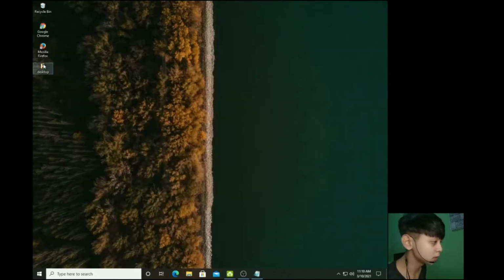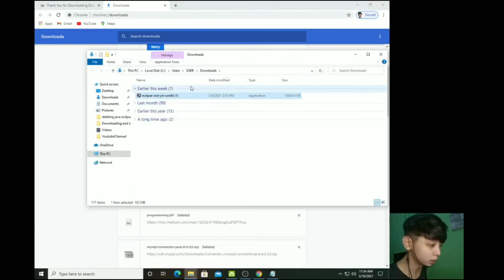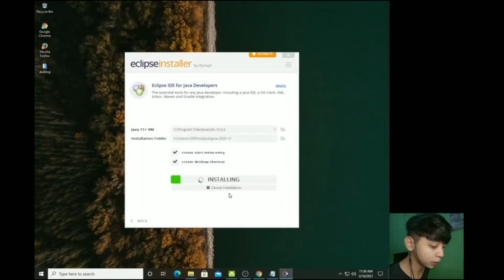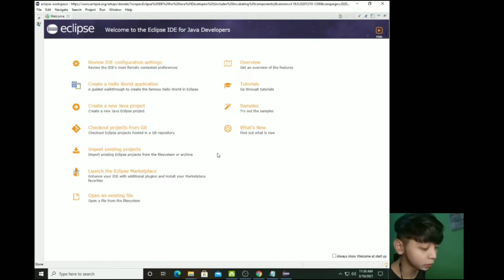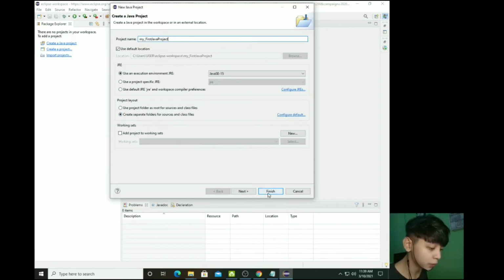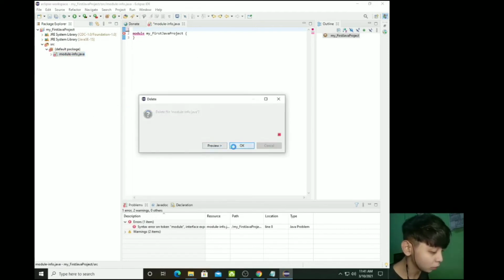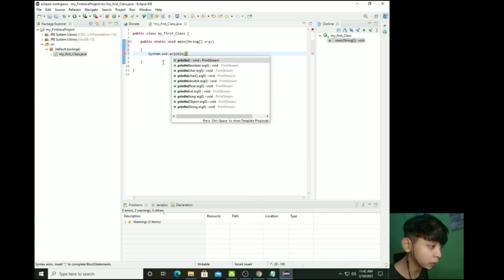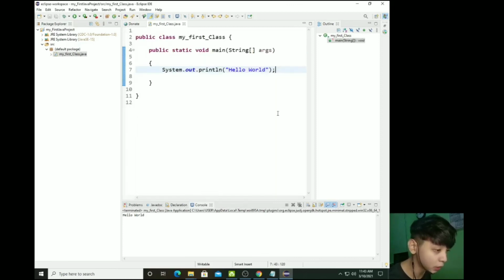JAVA | How to Install Java Eclipse IDE in Windows 10 (UNCUT)❗❗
In this video, I'm going to teach you on how to install and download Java Eclipse IDE! :D

How to delete Java Eclipse IDE in Windows 10

Credits to:
Video editor- Janna Marie Menil Rana

Thank you for supporting my channel! You make myself more persevere and gritty to share my experiences and learnings in BS Computer Science thru this stuffs.